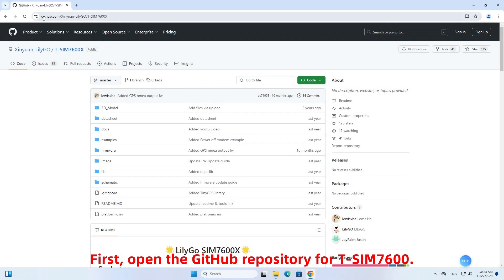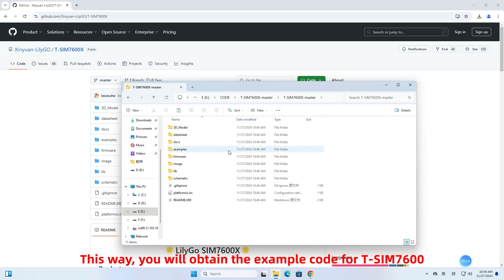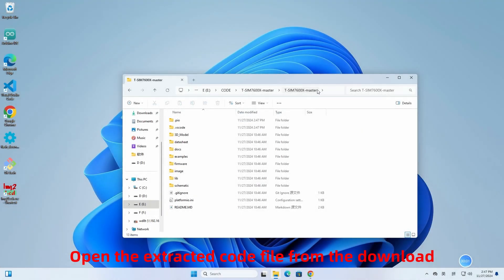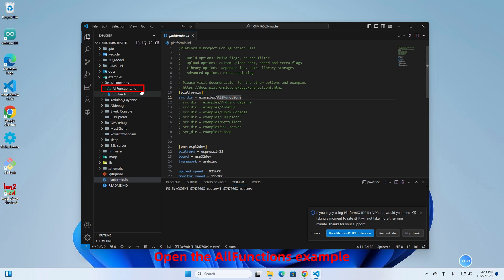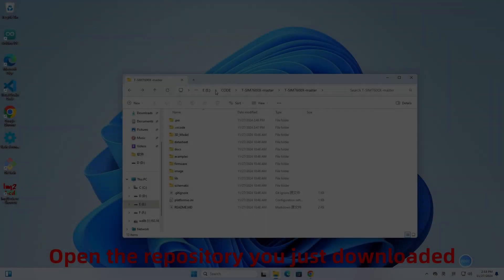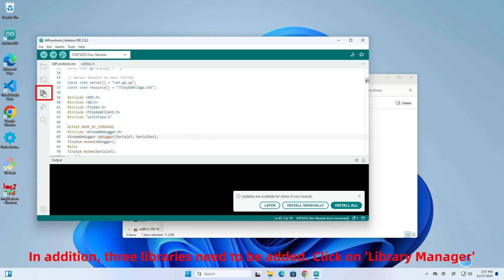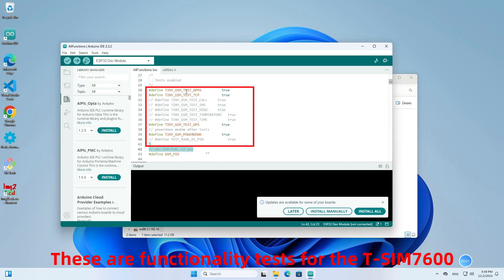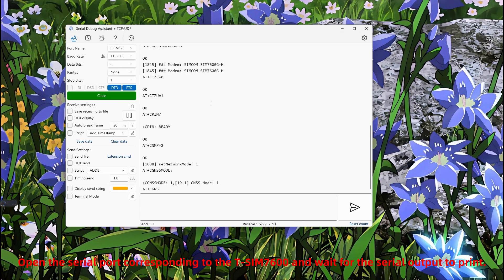How to quickly start a LILYGO T-SIM7600